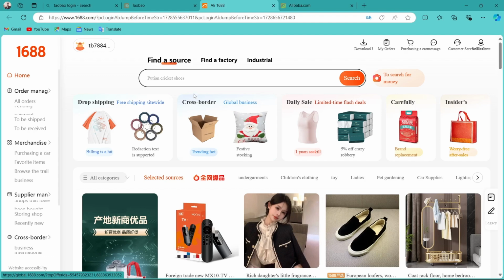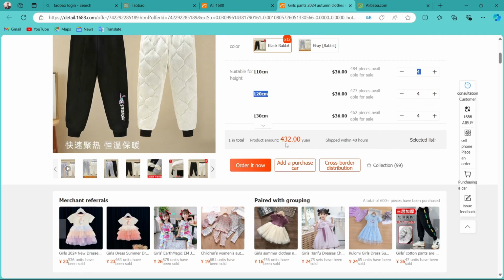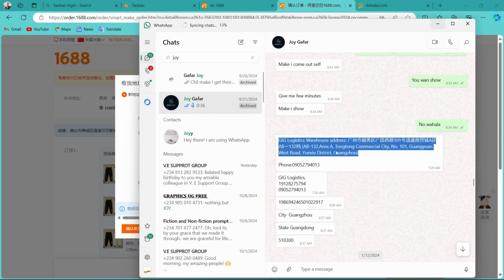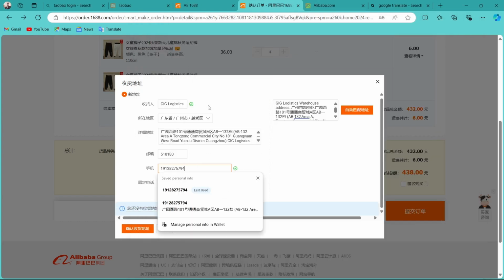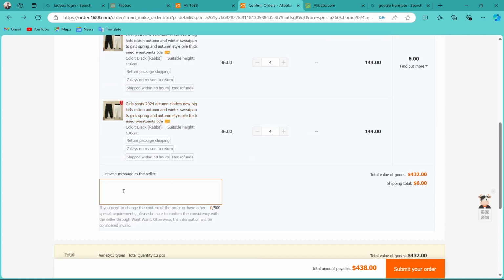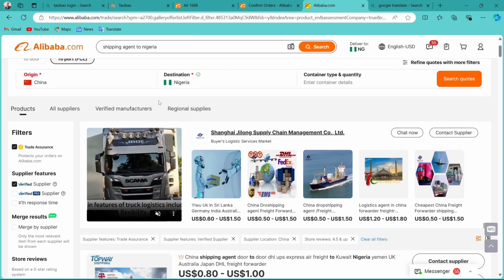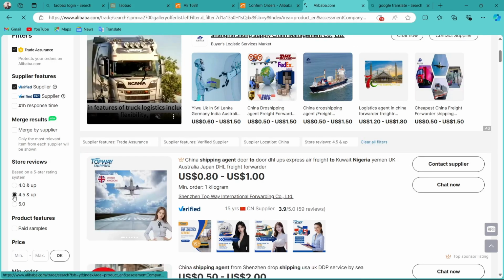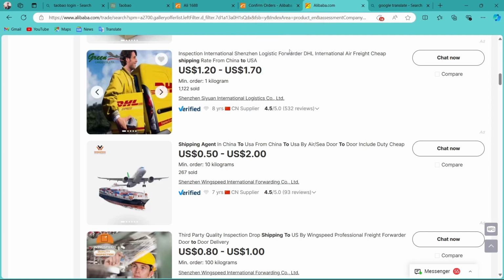Step-by-Step Guide to Effortless Shipping Company Setup on 1688 China Mini Importation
When setting up a shipping company for 1688 China mini importation, there are several important steps that you need to follow. Our video will walk you through the entire process from start to finish. The best part is that this process can be made effortless with the right guidance, and that's exactly what we're offering.

Welcome to LIGHT LEARNINGS! We are helping you learn practical and proven ways to make money online. Whether you're new to online income or looking for advanced strategies, we break down everything you need to know to succeed.